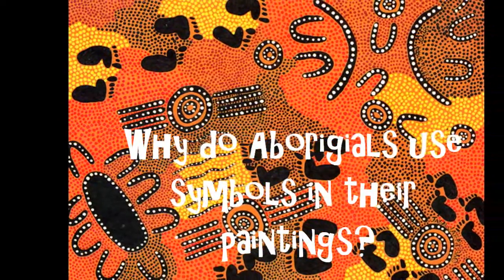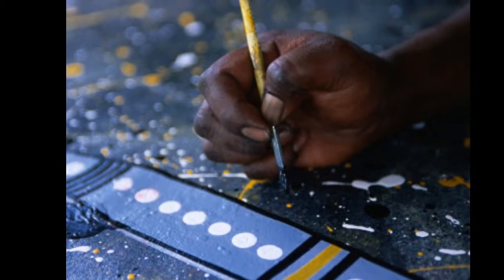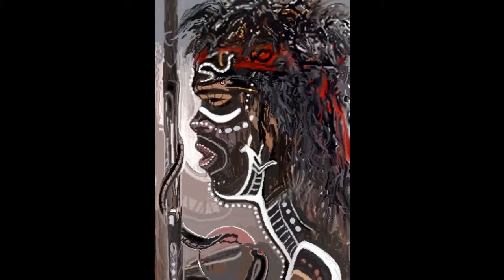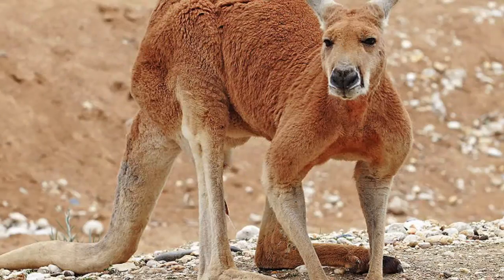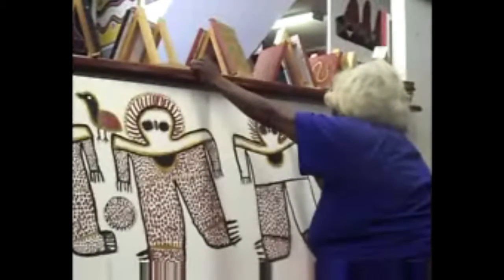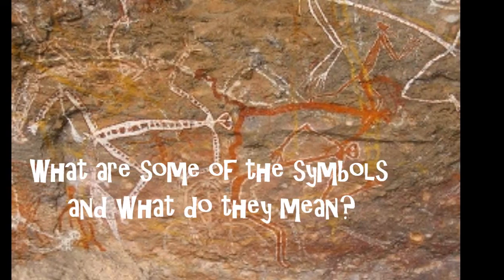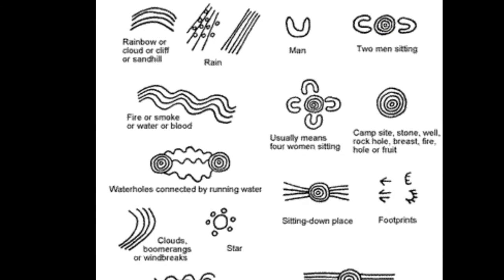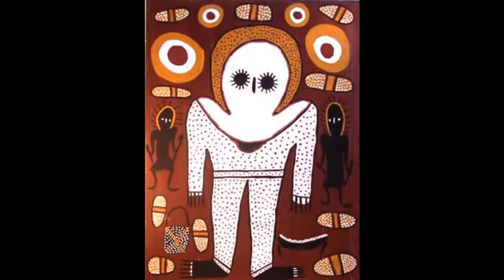Mika's Passion Project